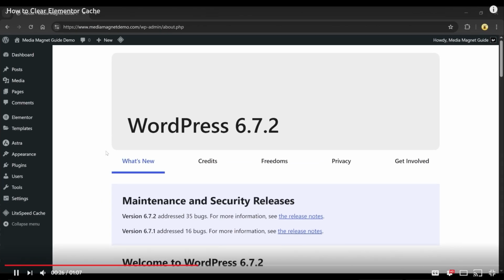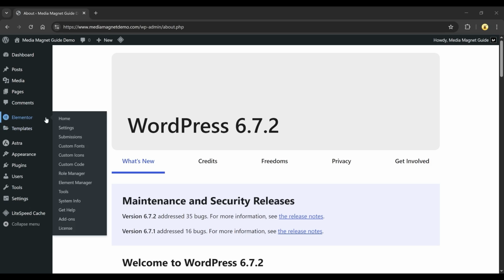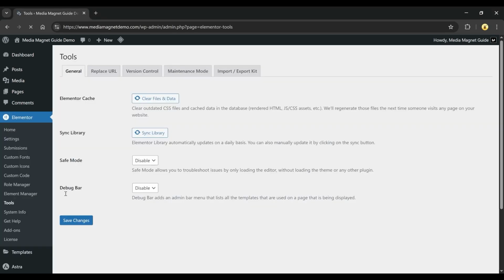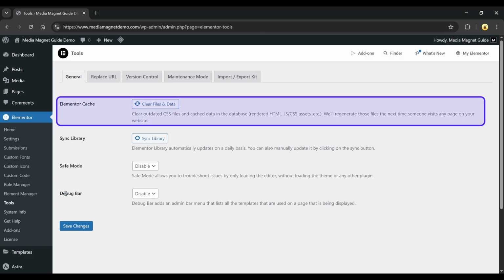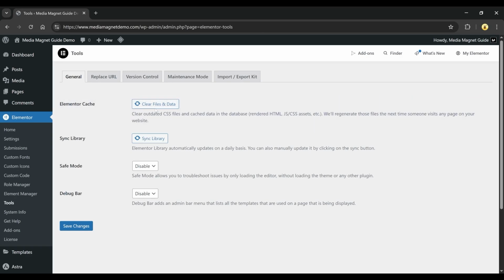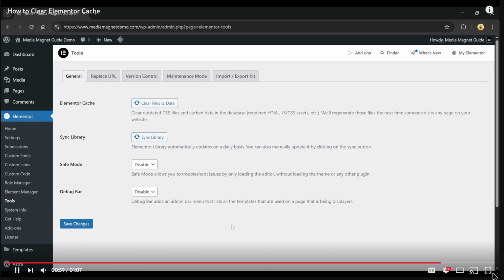How to Clear Elementor Cache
Learn how to clear the Elementor cache to fix loading issues and improve website performance.